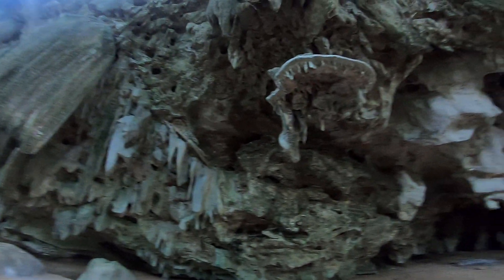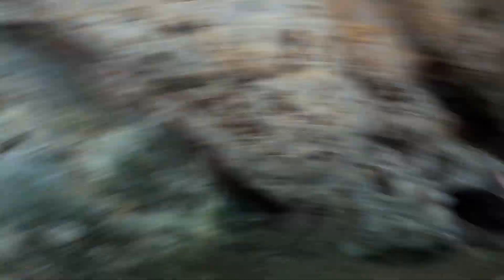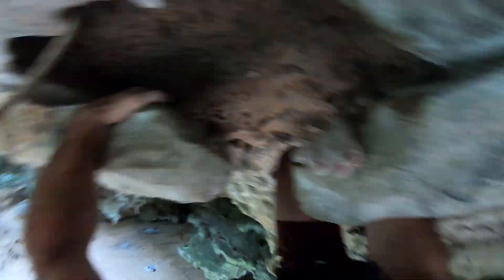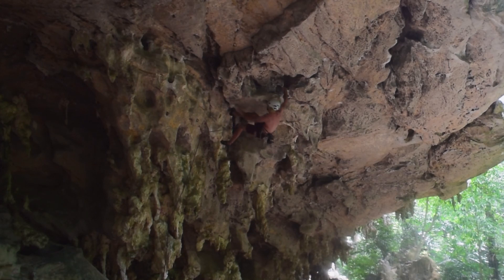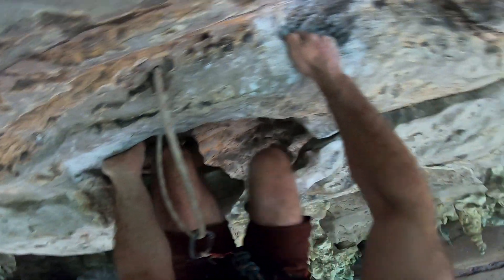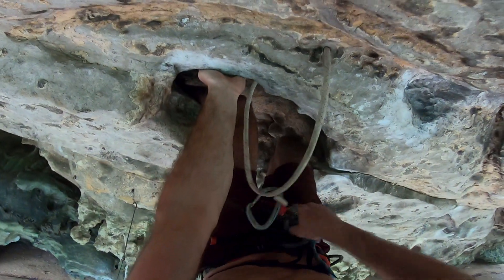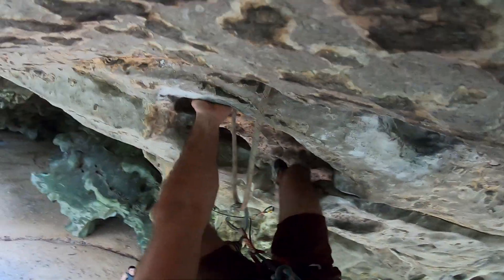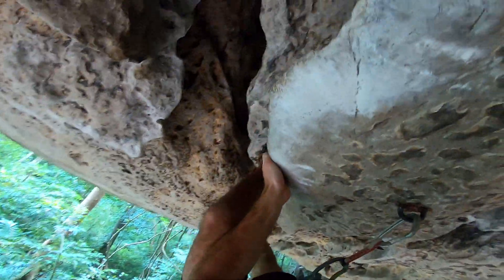Tonsai 's Most Famous 7a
If you are at Tonsai, this 7a is a totally badass route, jug-hauling over some sick terrain. DO IT!